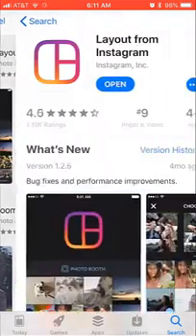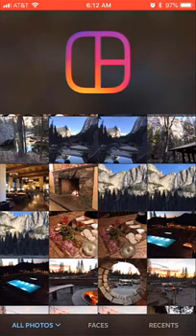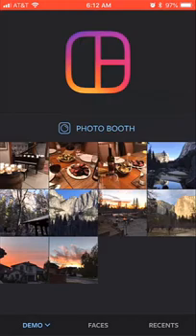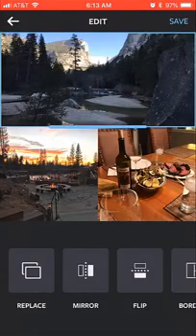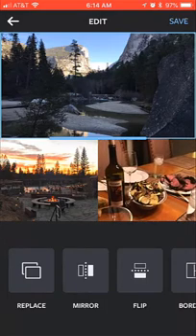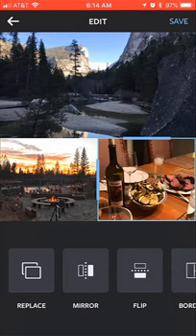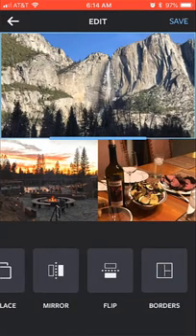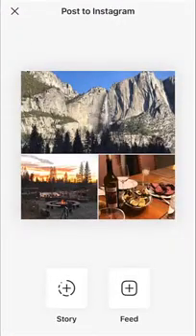Hands On - Learning Instagram Layout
In this short video (optimized for mobile) - I'll show you how you can pump up your Instagram and Facebook game by combining multiple pictures together to make a collage - right from your phone.